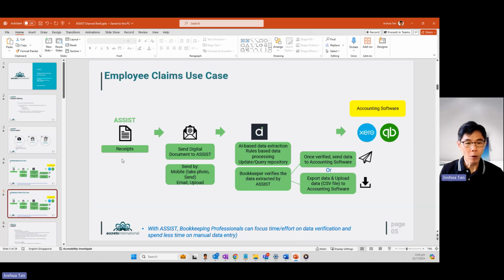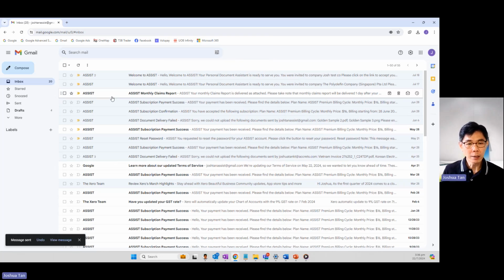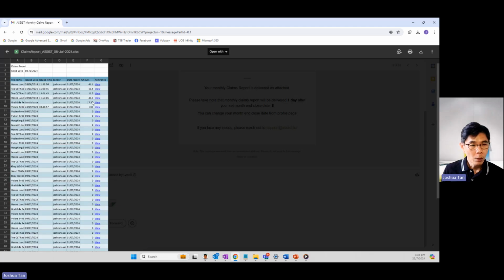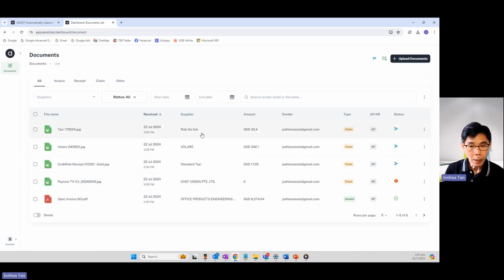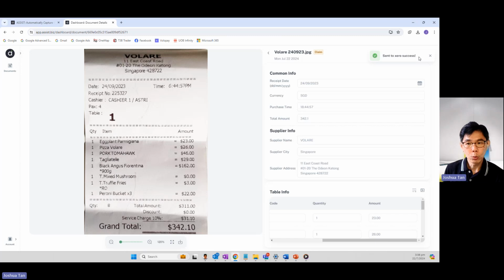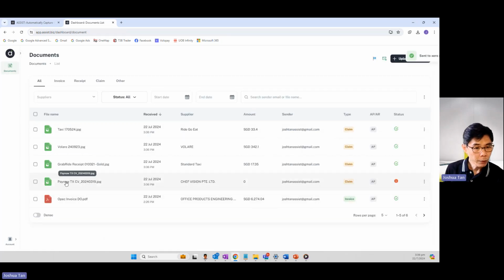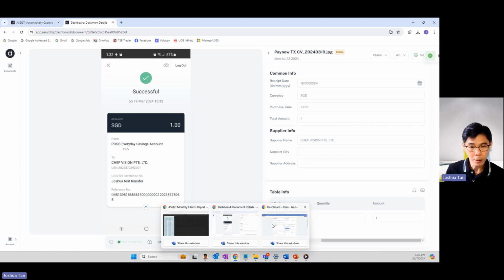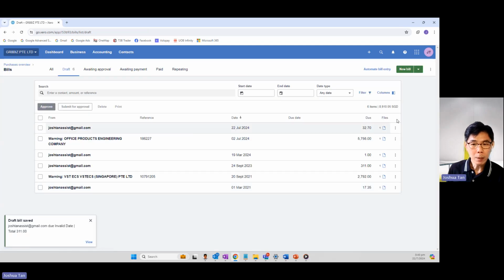How To Submit Employee Claims on ASSIST - Quick and Easy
How to Submit a Claim with Assist - Quick and Easy

Submitting a claim with Assist is simple! In this video, we'll show you how to quickly and easily submit your invoice claim by just taking a picture.

Here's what you need to do:
1. Capture a clear image of your invoice. Ensure all details, including the invoice number, date, amount, and vendor information, are visible.
3. Track your claim: Assist will process your claim, and you can usually track its status through your Assist account.

That's it! Your claim is submitted. We'll guide you through the entire process step-by-step in this video, so you can be confident in submitting your claim correctly.